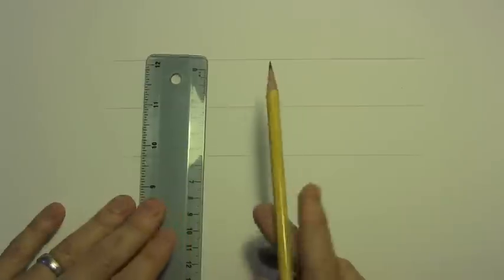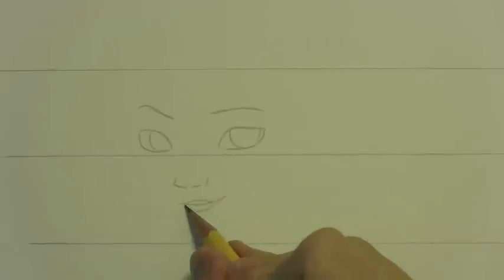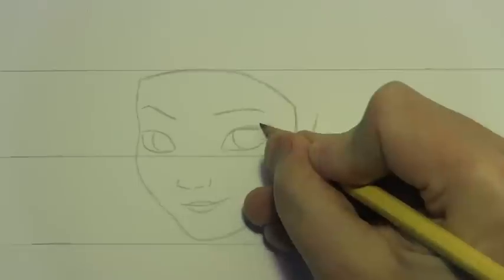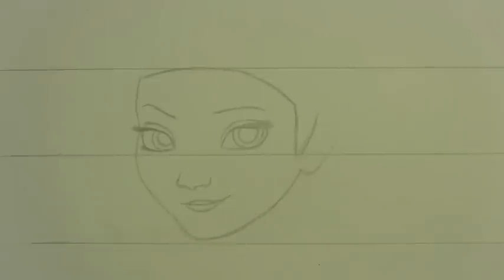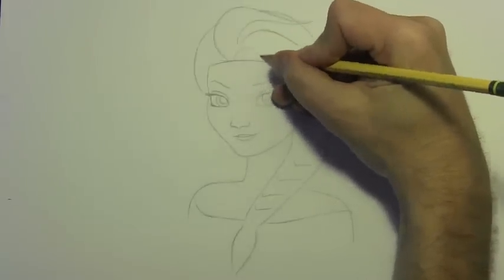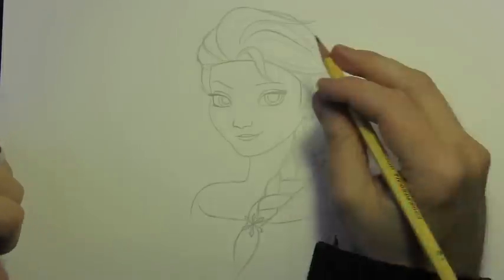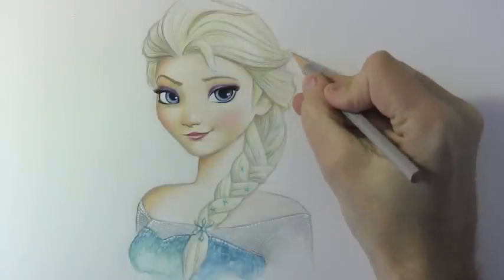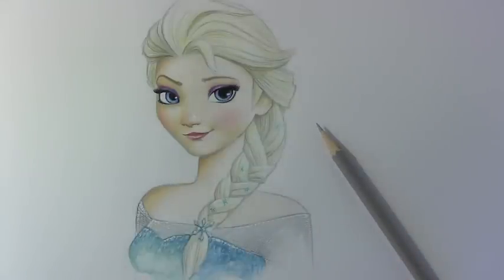How to Draw Elsa from "Frozen" [Narrated Step-by-Step]